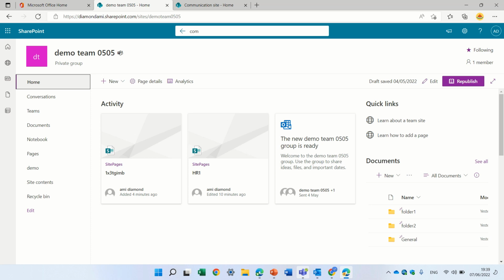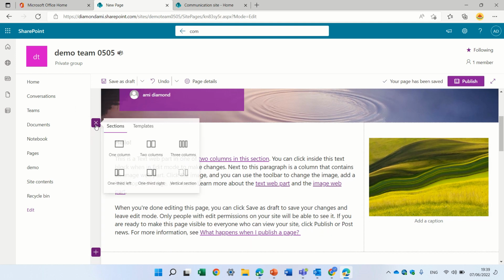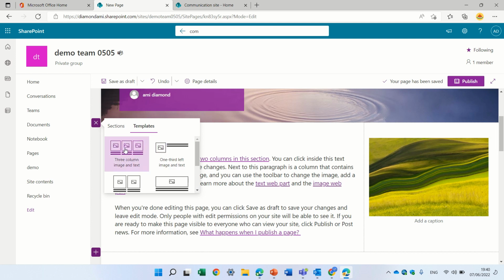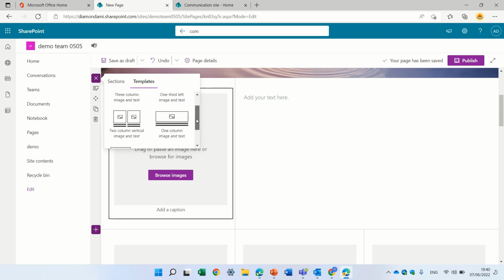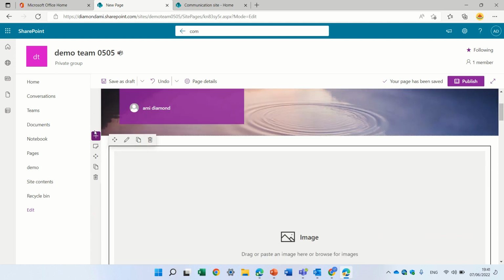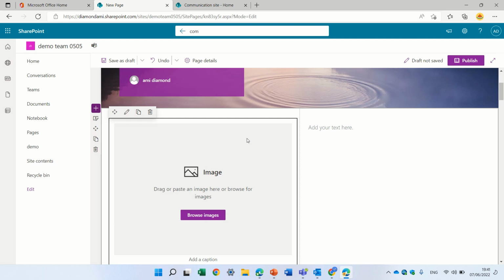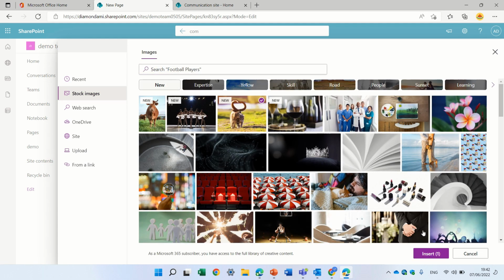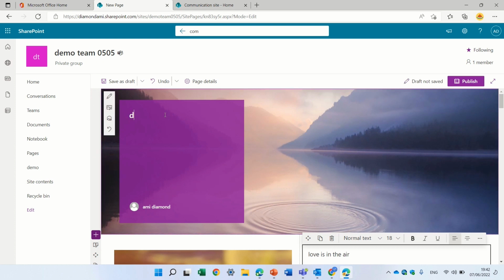How to use section templates in SharePoint online modern Pages?